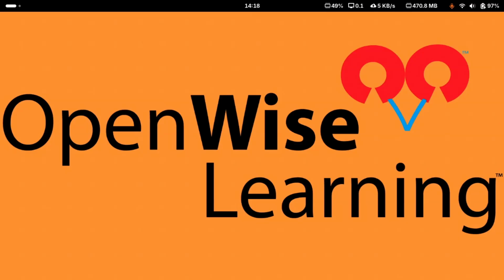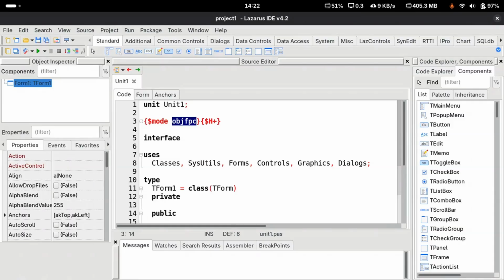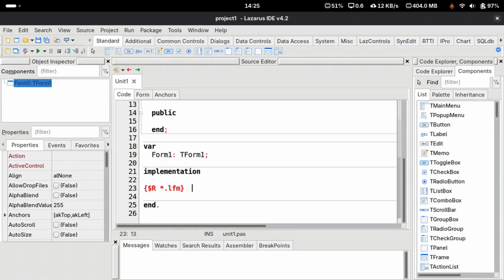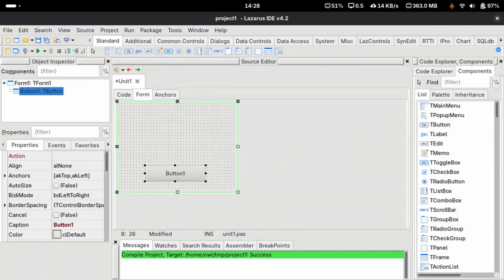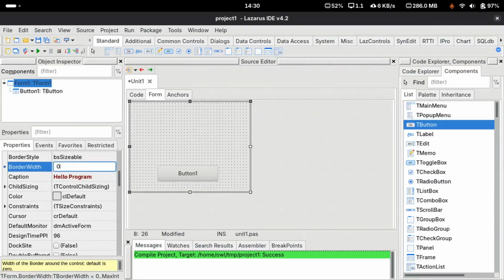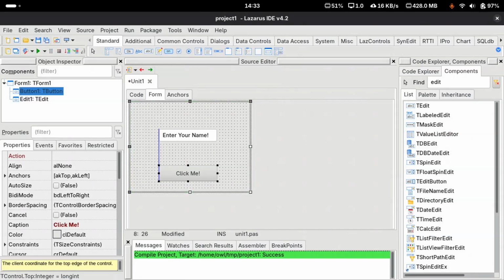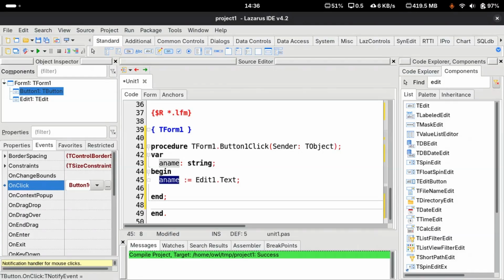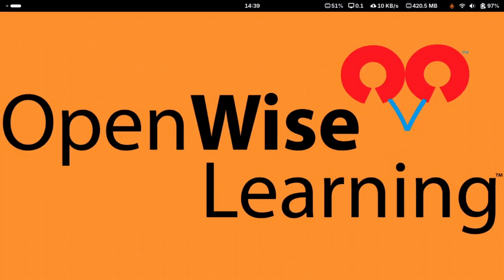Build Your First Pascal GUI in Lazarus (Beginner Tutorial)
In this kid-friendly, beginner tutorial, we turn Object Pascal into a real GUI app using the Lazarus IDE on Linux (Fedora). You’ll learn how Lazarus projects work (units), how to design a form, drop components, wire up an event, and show a message — the perfect first step before games and animation.

* Open Lazarus and create a GUI project (unit)
* Design a form with a Button and Edit (text box)
* Change properties (Caption, Text, Size, Position)
* Add an OnClick event and write code (ShowMessage)
* Understand Object Pascal structure: interface, implementation, uses
* Save a clean project folder (why GUI apps have more files)

Who it’s for: OWL Scholars, kids learning to code, teachers, and beginners curious about Pascal + Lazarus on Linux.

Prereqs: You’ve seen variables, functions, and conditionals in Python/JS, and watched our console Guessing Game in Pascal.

⏱️ Chapters
00:00 Intro & why GUI next
00:26 Lazarus project vs. simple program (units)
01:36 Tour: {$mode objfpc}{$H+}, uses, interface/implementation
04:24 Design the form (drag Button & Edit)
05:08 Properties panel: captions, size, position
07:41 Events: create Button1Click
08:38 Code: read Edit1.Text, ShowMessage('Hello, ' + name)
09:33 Run & test the app
09:50 Save the project (folders matter for GUI apps)
10:31 What’s next: timers & simple animation

💡 Try This (Homework)
* Add a Label that mirrors the text as you type (use Edit1.OnChange).
* Add a Clear button that empties the box and resets the label.
* Change the form title dynamically to "Hello, [name]!" after clicking.